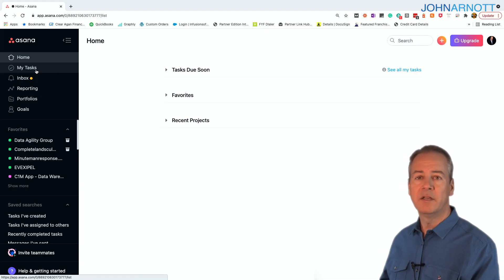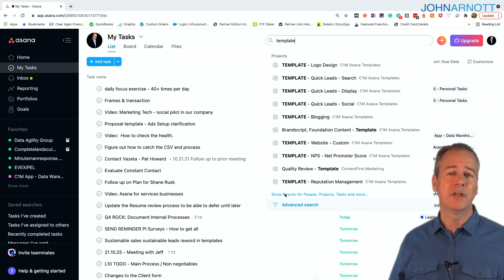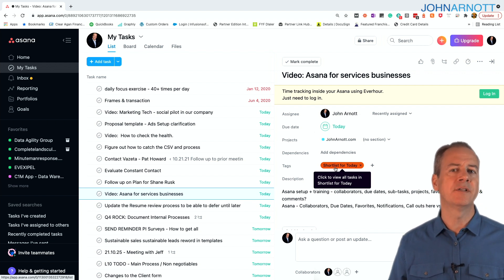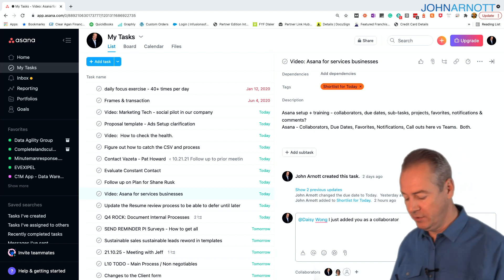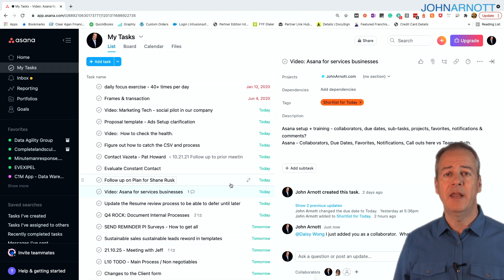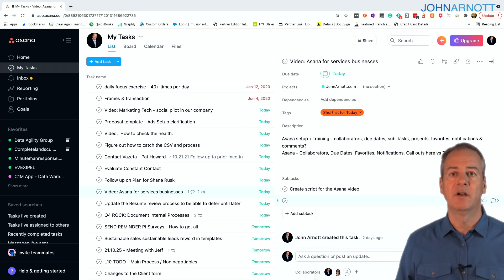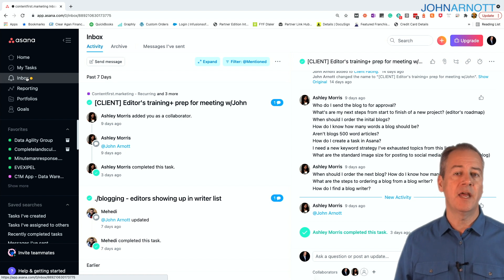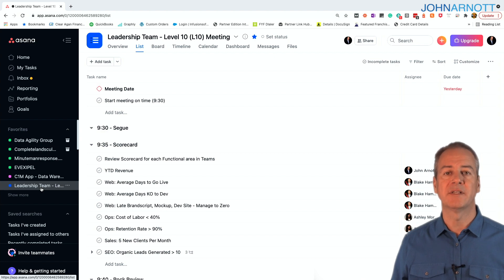How does Asana work?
How do you organize your tasks to increase productivity and avoid a “sea of red” overdue commitments?

Join John Arnott, business owner, and digital marketing expert in this tutorial on how to best use Asana for optimizing workflow in services businesses.

Asana is an incredibly useful tool to services businesses because it stores clients, projects, team members, and tasks in one single space, allowing associations among them according to a company’s needs.

Asana makes it easy for project managers to sort projects by due dates, so they can assign tasks and sub-tasks to team members in order of priority, dramatically increasing productivity.

In today’s video, John Arnott walks us through this great tool to optimize businesses’ workflow. Watch it until the end to learn how to:

Manage your tasks.

Use templates and tags to classify projects and progress.

Assign tasks and sub-tasks to team members.

Add collaborators into projects.

Track comments and changes in tasks.

Set up deadlines and manage due dates to avoid overdue tasks.

There are many other functionalities in Asana to help you keep up with commitments, tasks, and deadlines. This tutorial uses a real-time example from John’s own company - Content First Marketing, to show some efficient ways of managing and synchronizing projects, tasks, and teams.

How about your company? Do you use any tool to help you manage tasks and projects and be more productive? I’d love to hear from you. Drop comments and suggestions below.

Drip campaigns with Growbots